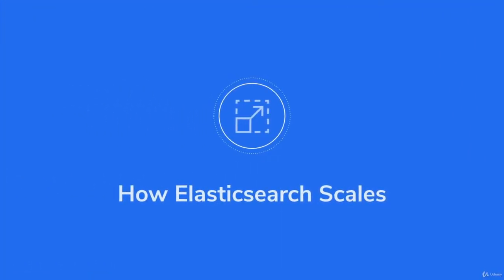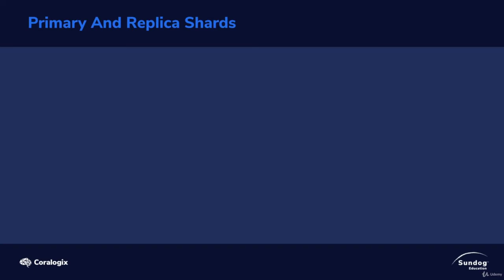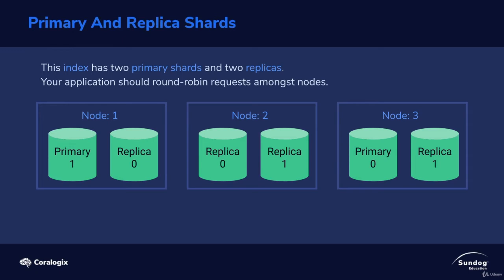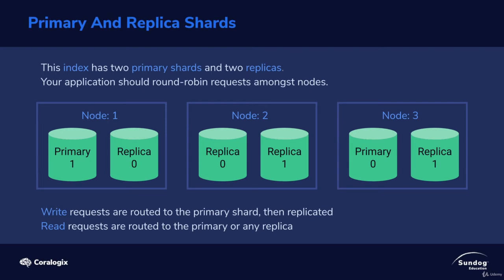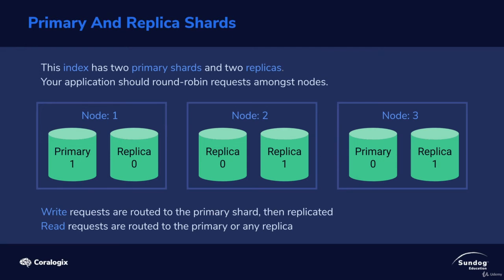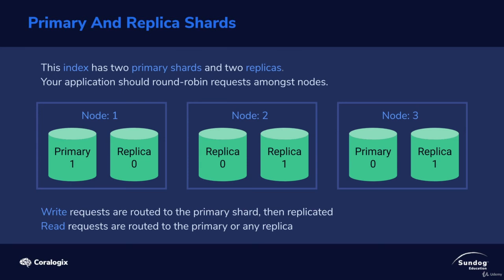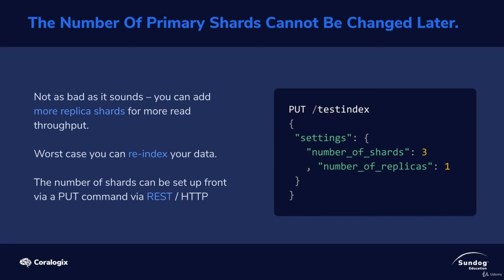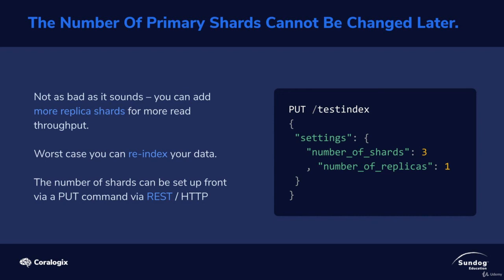10 How Elasticsearch Scales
How Elasticsearch Scales